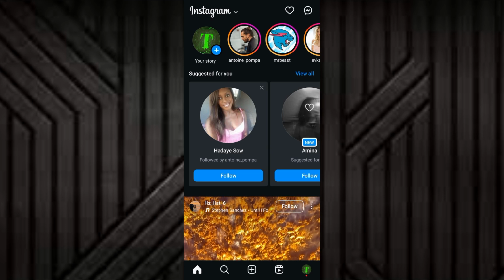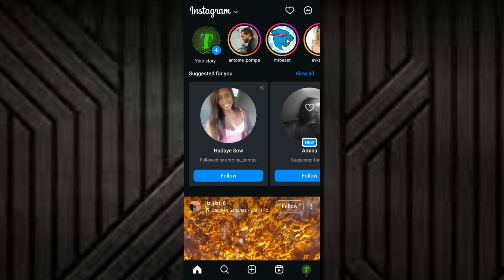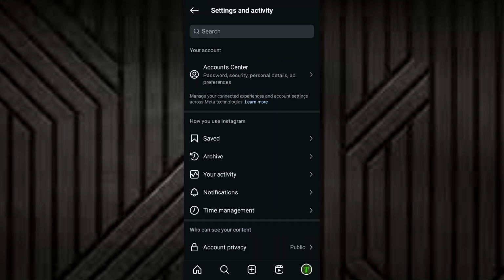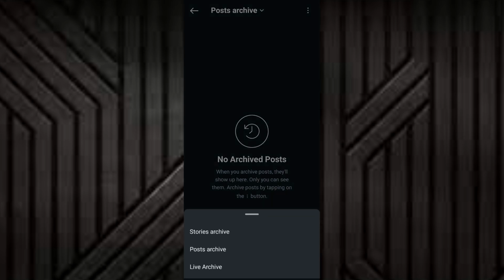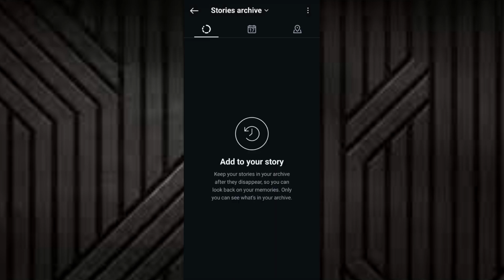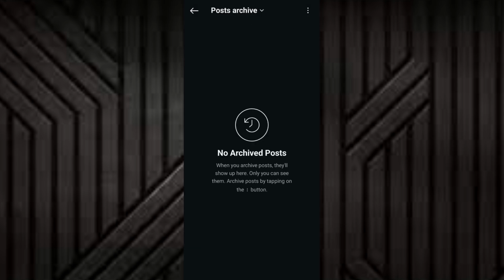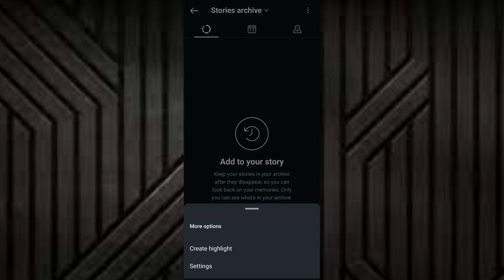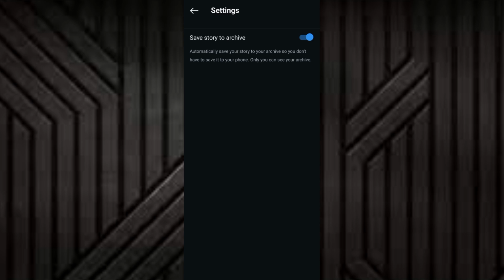How to fix archived stories missing or not working on Instagram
fix archived stories missing or not working on Instagram

Follow link ۔.